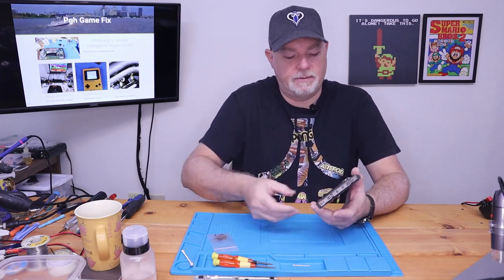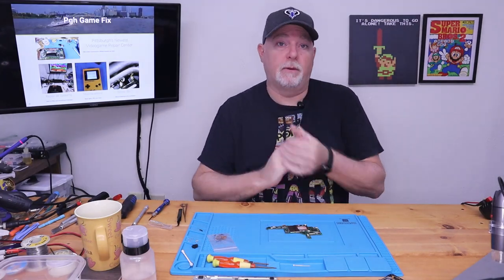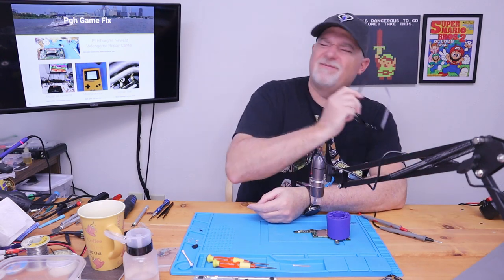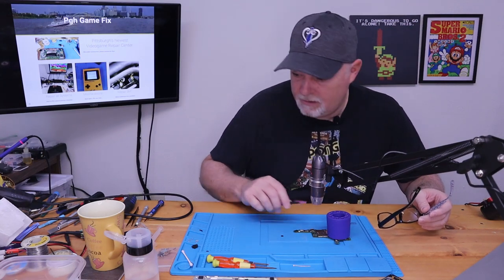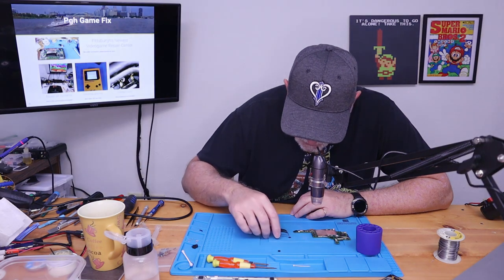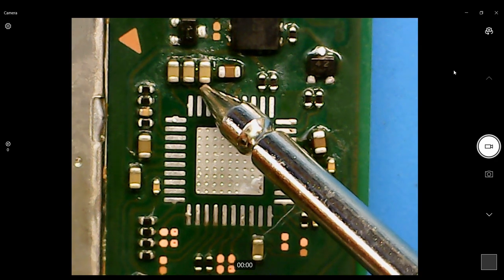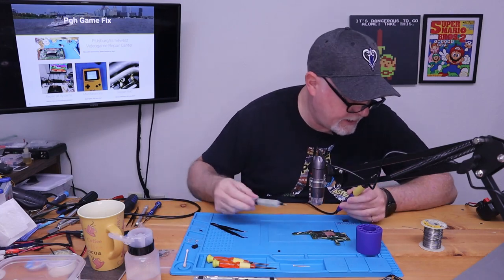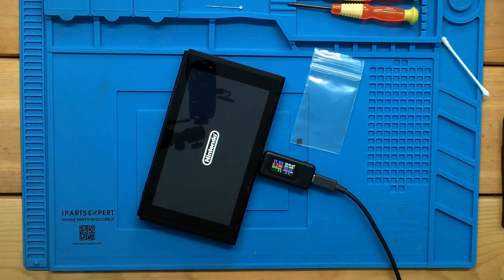Nintendo Switch Not Charging. Replacing an M92T36 Charge Control Chip.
In this video, we will look at a Nintendo Switch that is not charging.  We will look at the workflow on how to diagnose the problem, and then, how to replace the M92T36 Charge Controller Chip. (IC)

Davinci Editing software and Speed Editor